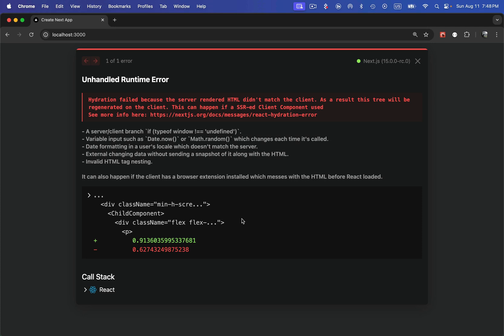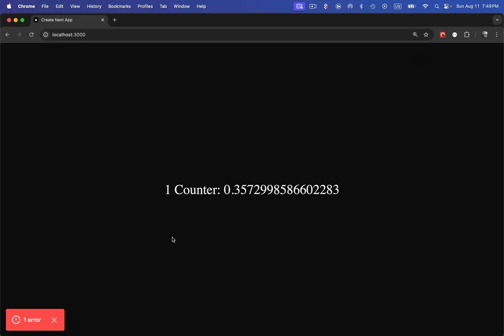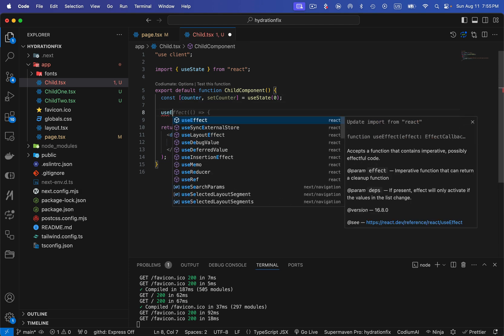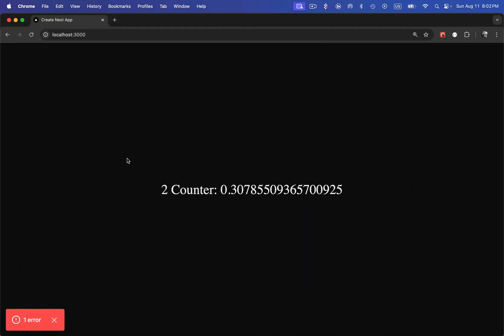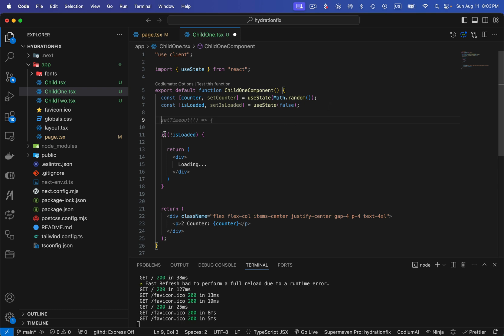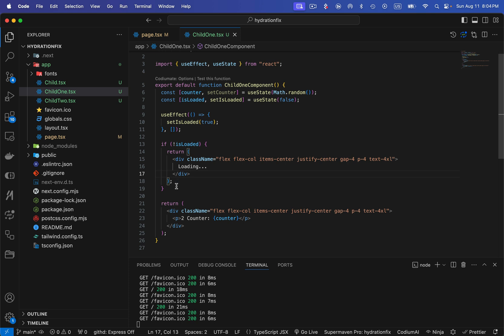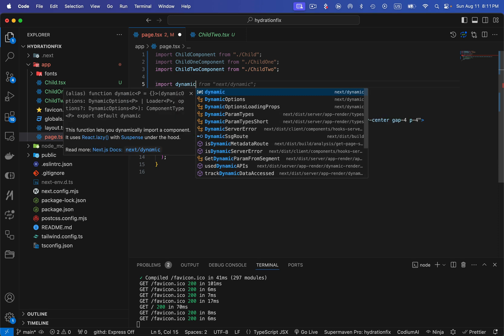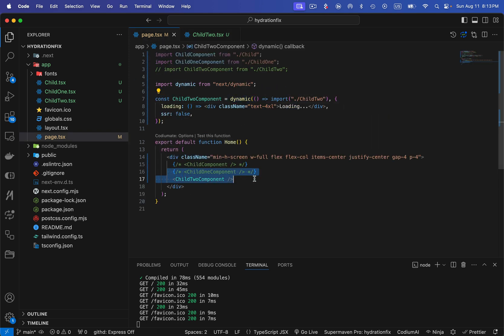3 Ways to Fix Hydration Error in Next.js 15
Hydration errors in next.js are very annoying and in this video, I am going to show to 3 methods with which you can fix hydration errors.

00:05 What is hydration error in next.js
01:42 First method to fix hydration error
03:13 Second method to fix hydration error
06:27 Third method to fix hydration error